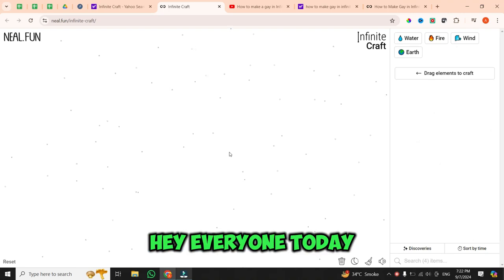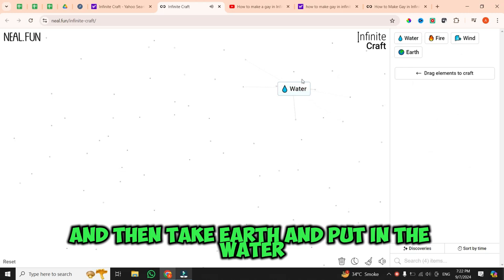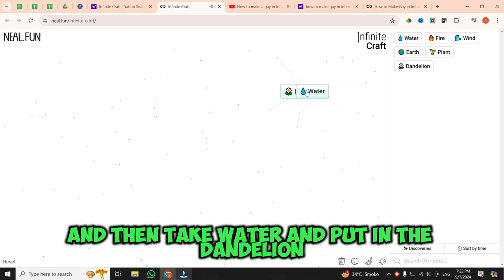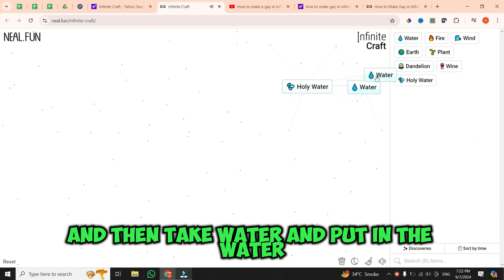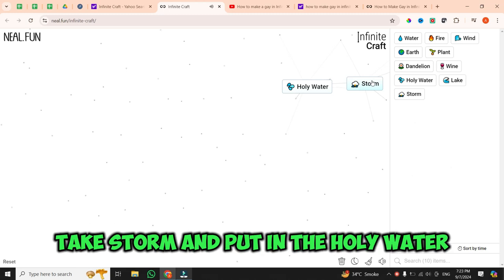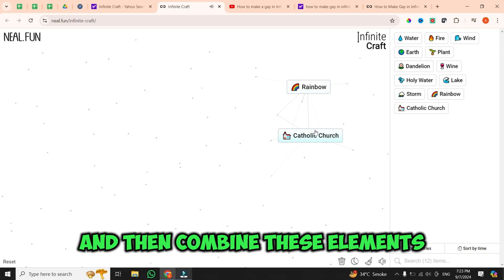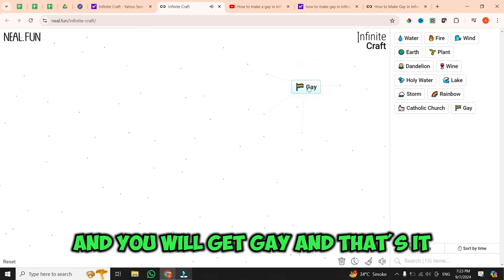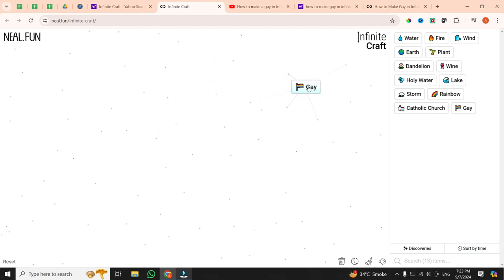How To Make Gay In Infinite Craft | Create Gay In Infinite Craft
"Learn how to make Gay in Infinite Craft with this step-by-step guide! Discover creative tips and tricks to easily create Gay in Infinite Craft and enhance your gameplay experience. Perfect for beginners and advanced players looking to explore new possibilities. Watch now and master the art of creating Gay in Infinite Craft!"